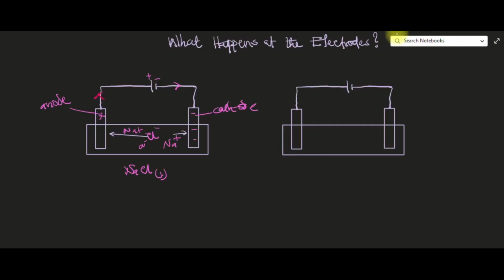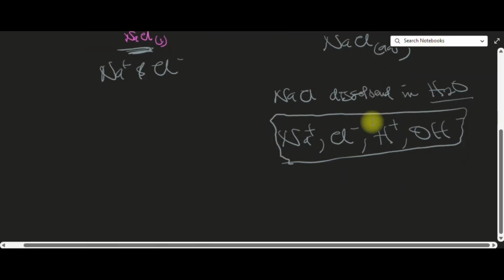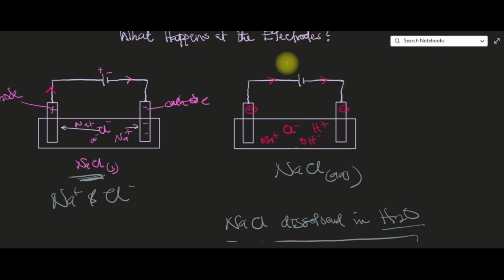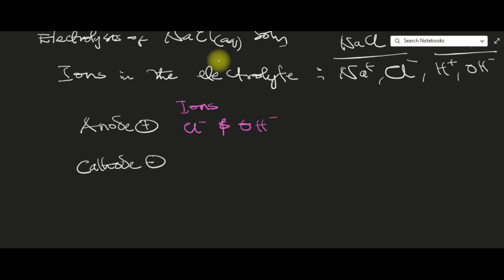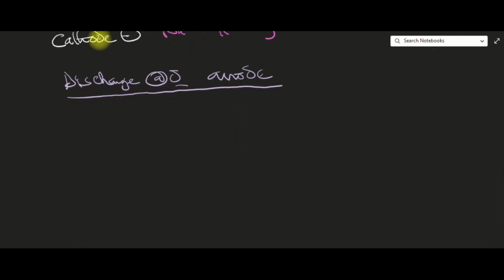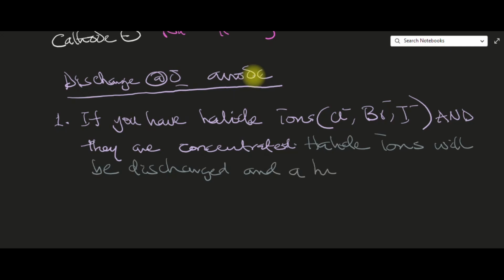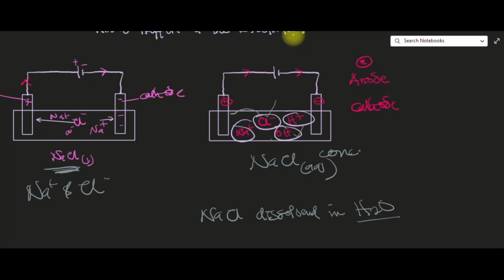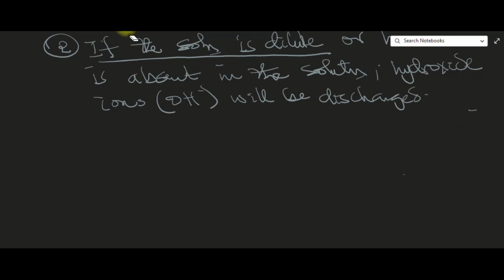Electrolysis | What Happens at the Electrodes | JUPEB, IJMB, JAMB and A-Level Chemistry Part 2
⚡Electrolysis | What Happens at the Electrodes  | JUPEB, IJMB, JAMB and A-Level Chemistry

In this lesson, we break down the **principle of electrolysis**, explaining how it works and why it's important in both chemistry exams and real-world applications. This video is ideal for **JUPEB (CHM002)**, **IJMB**, **JAMB**, and **A-Level Chemistry** students.

📘 What you’ll learn:
✅ The basic principle behind electrolysis
✅ How electric current causes chemical change
✅ Role of electrolyte, electrodes, and ion movement
✅ Explanation of cathode and anode reactions
✅ Practical applications of electrolysis

💡 Clear examples, exam-focused explanations, and visuals to help you master this topic for your exams!

🎓 Suitable for JUPEB Chemistry CHM002 and other pre-university science programmes.